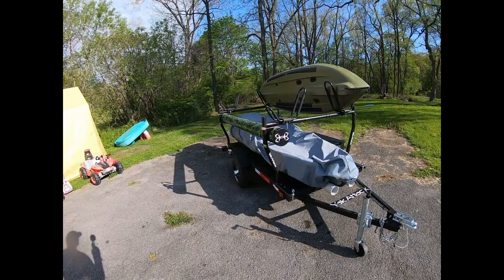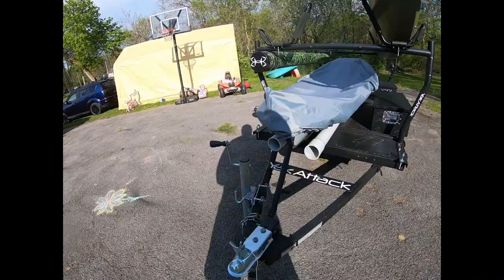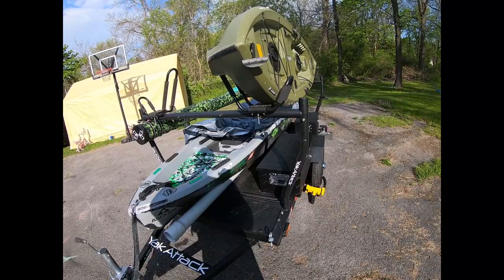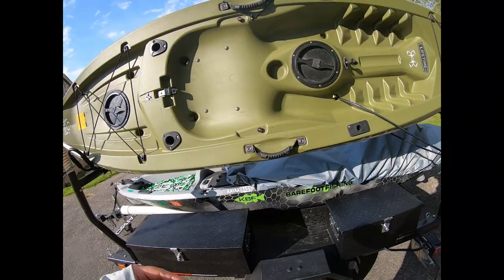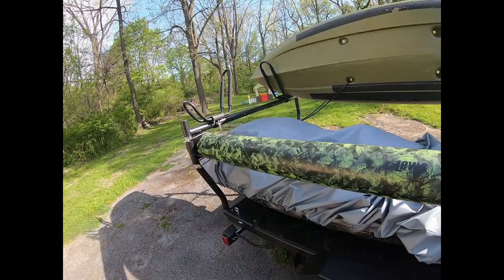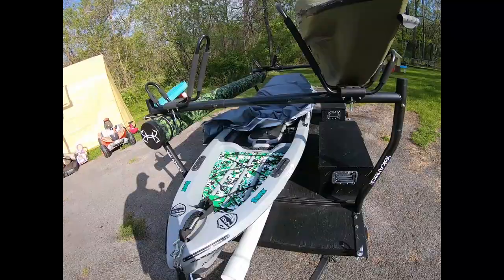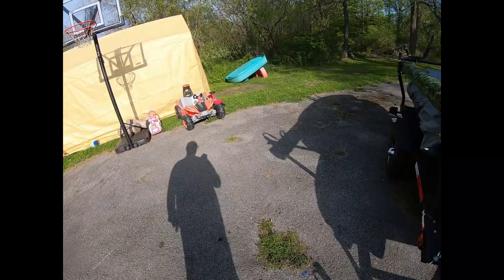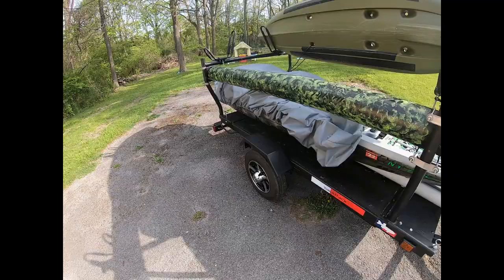Kayak trailer build harbor freight trailer mod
thanks for stopping by! just a short video of the kayak trailer I built.